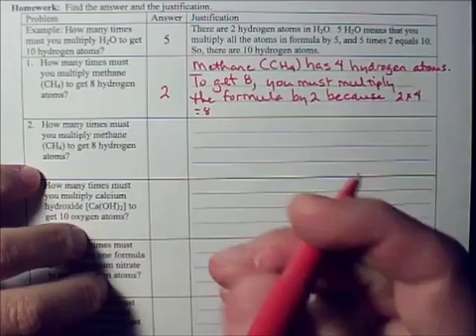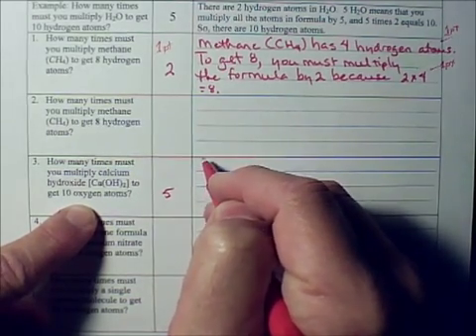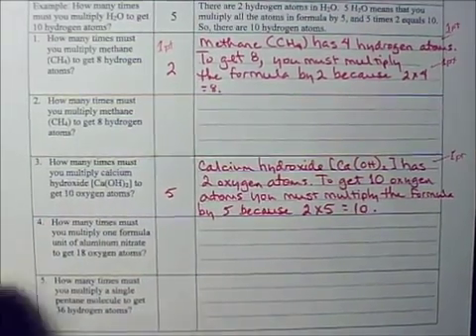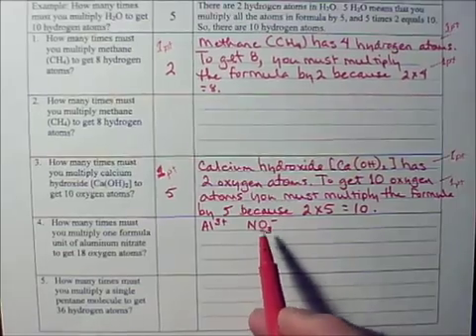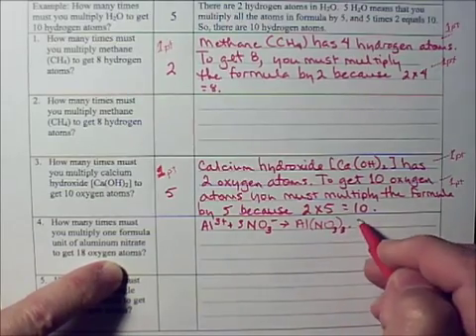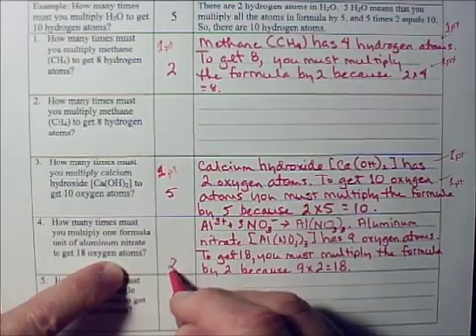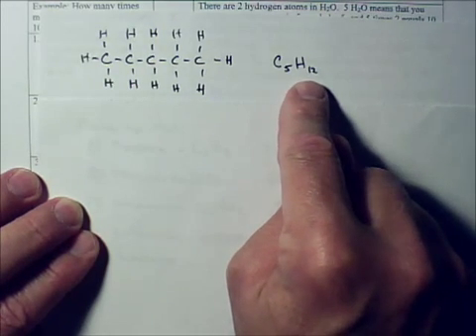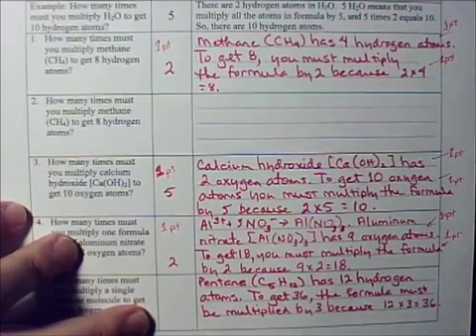Coefficients Needed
This is the explanation for the completion of a worksheet that prepares students for balancing chemical equations.